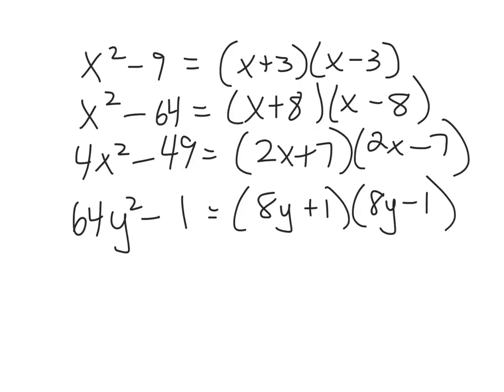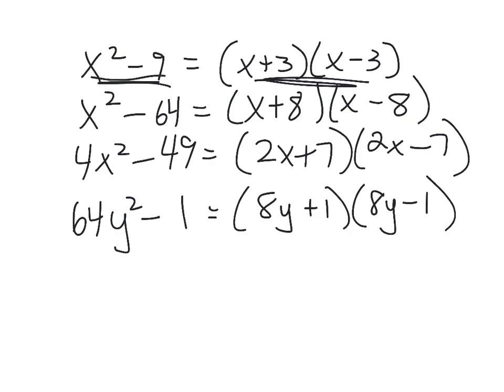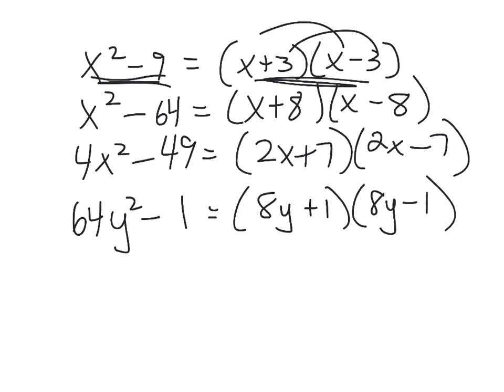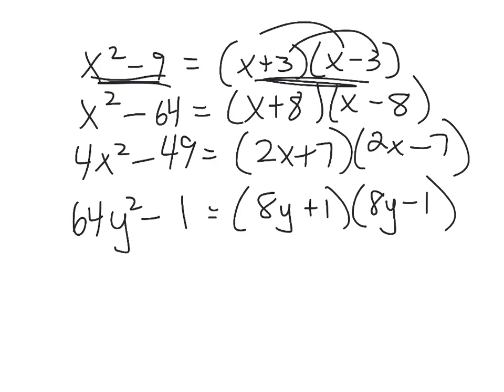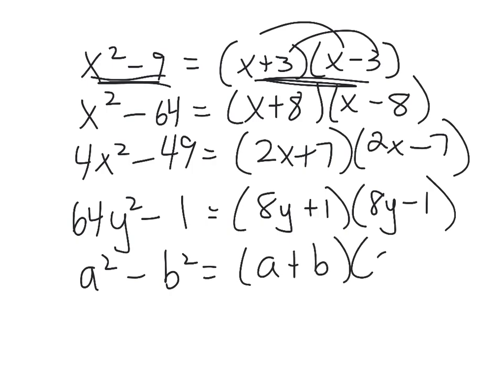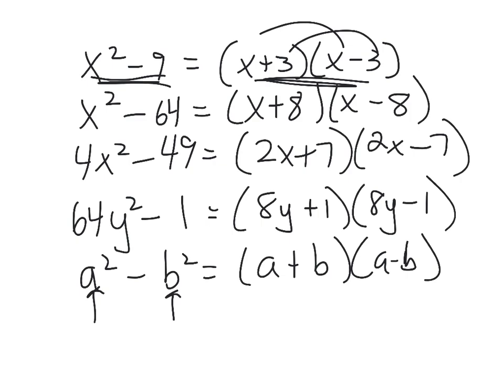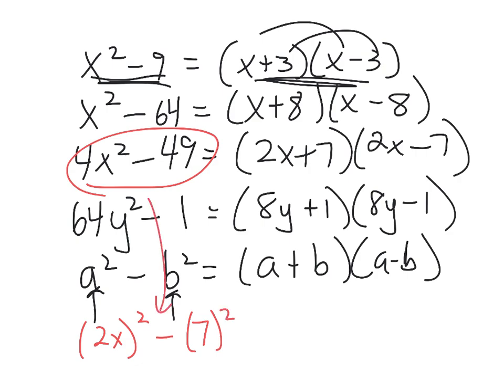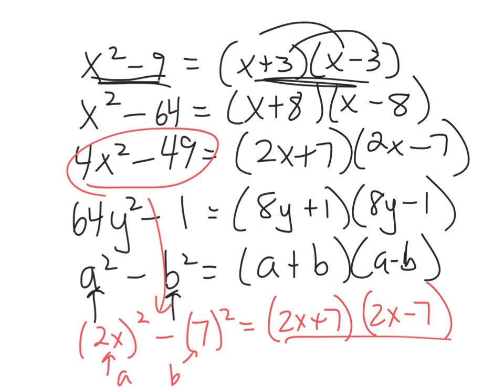Brief explanation of factoring the difference of two perfect squares.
This video shows how to use the formula for factoring binomials if they are a difference of two perfect squares